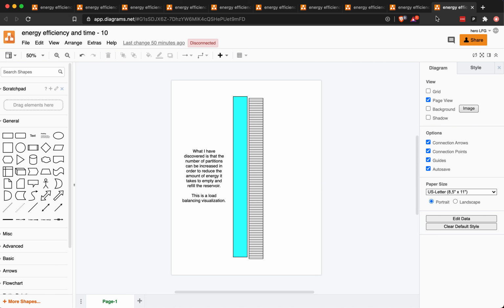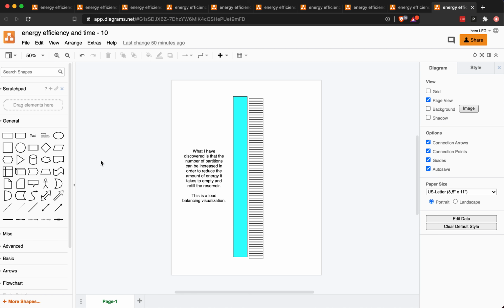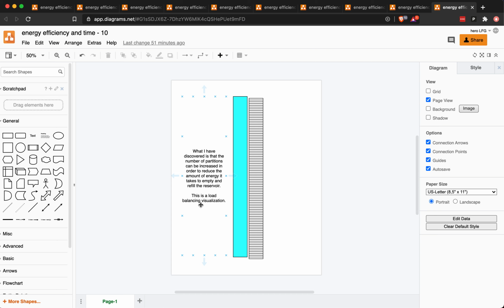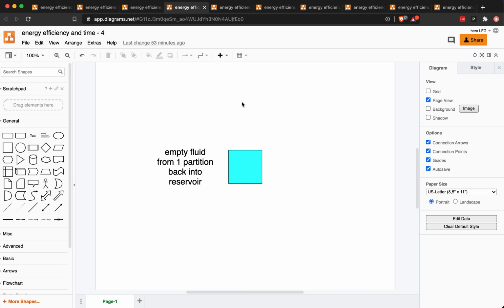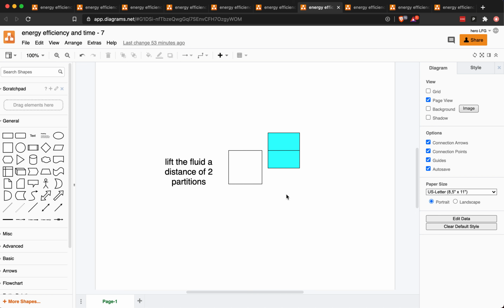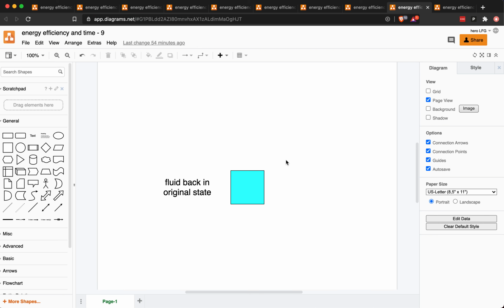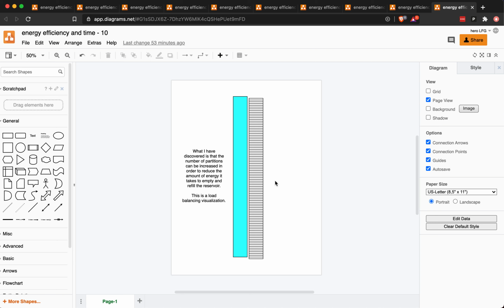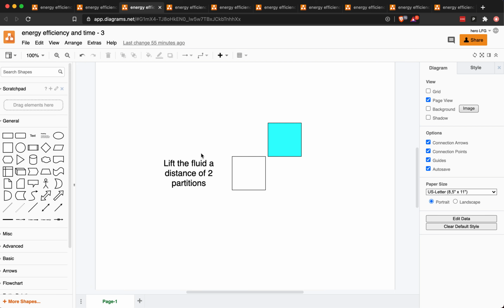Hero Looking For Group #24 - Cooperation is Powerful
When we work cooperatively to accomplish a goal each individual becomes responsible for less work and the total amount of work needed decreases.